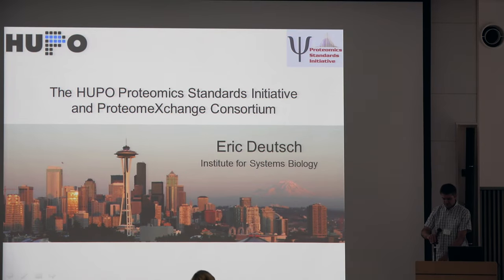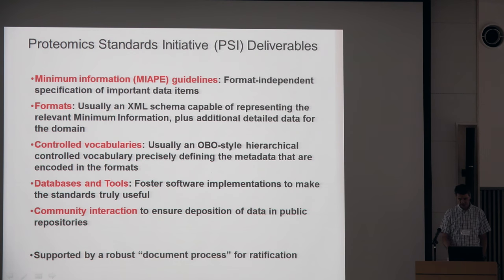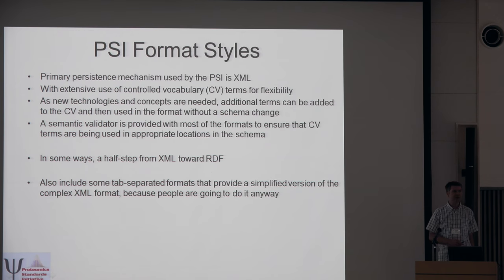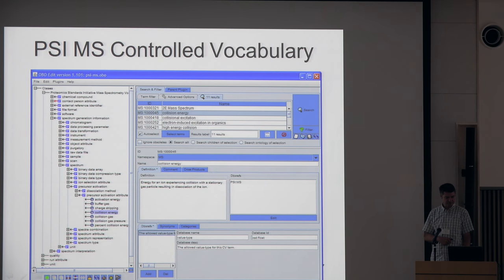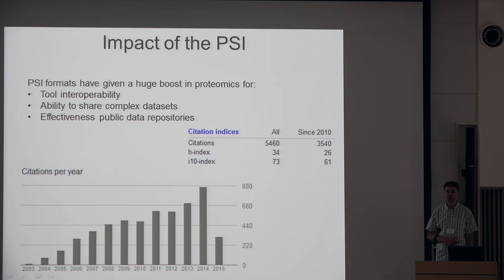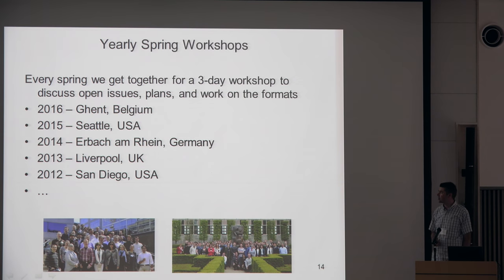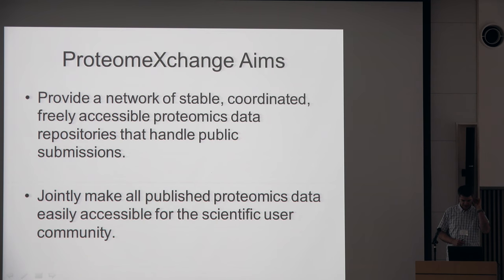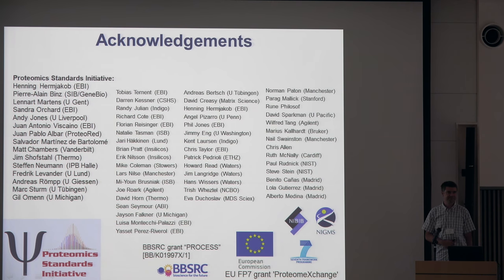Public Data Repositories and Standards in Proteomics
NBDC/DBCLS BioHackathon 2016 was held at the Institute for Advanced Biosciences (IAB), Keio University and the Hotel Tachibanaya in Tsuruoka, Yamagata, Japan.
Public symposium of the BioHackathon 2016 was also held at the Institute for Advanced Biosciences (IAB), Keio University, Tsuruoka, Yamagata, Japan on Jun 12 (Sun).
In this talk, Eric Deutsch (Institute for Systems Biology, USA) makes a presentation entitled "Public Data Repositories and Standards in Proteomics". (15:35)